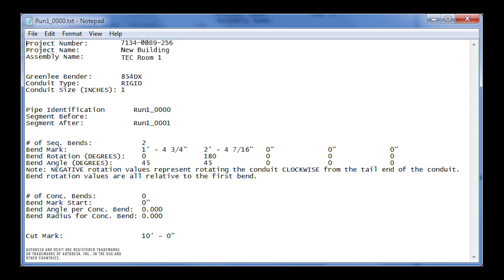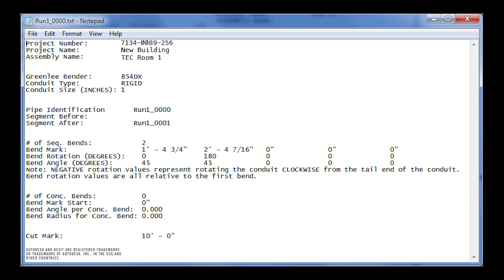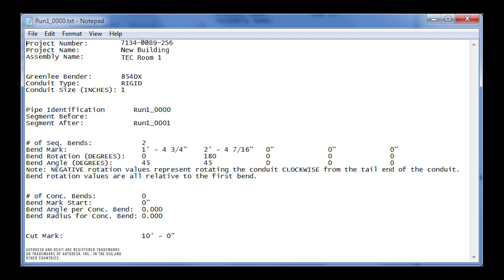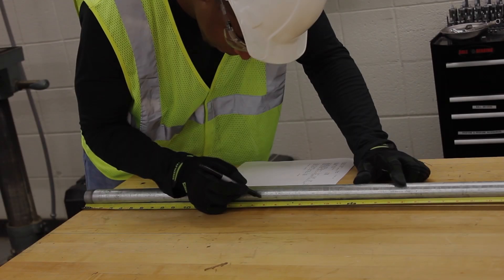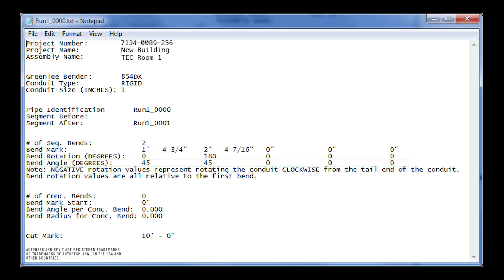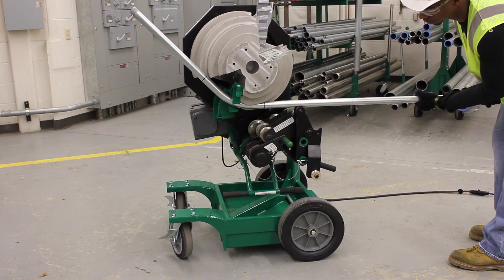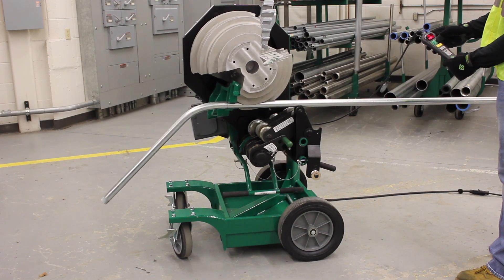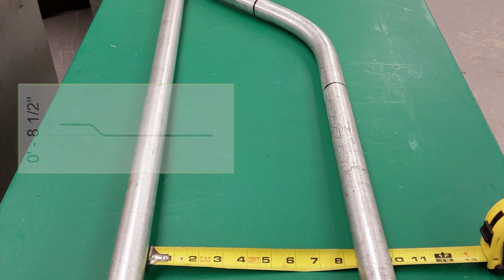BendWorks® How to Use Output Files to Bend Conduit (Video # 7) 2019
Watch the seventh part in our BendWorks® how-to series and learn how to use BendWorks output files, .csv and .txt to bend on programmable and non-programmable benders, respectively.
To learn more about our conduit bending software tool, check out